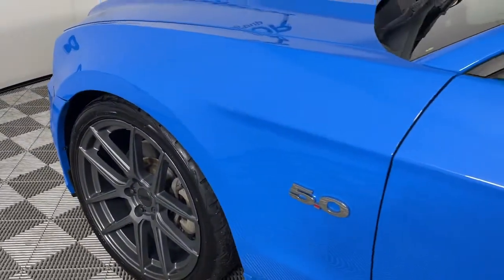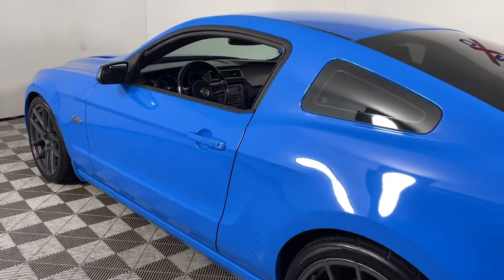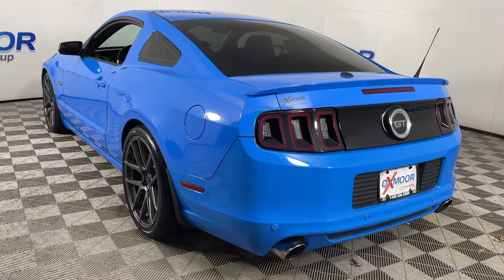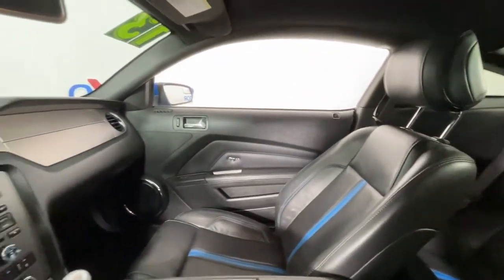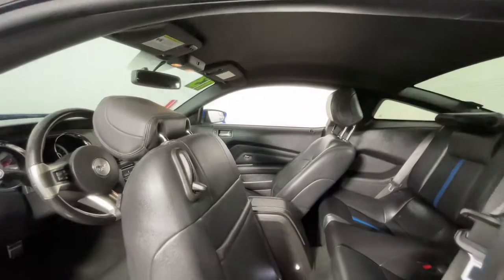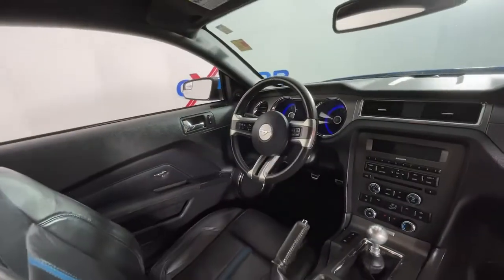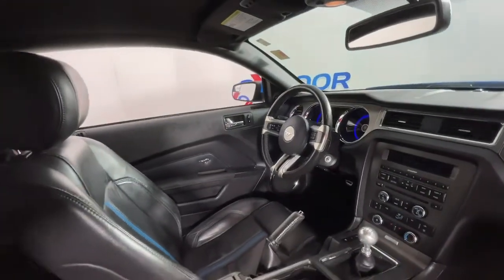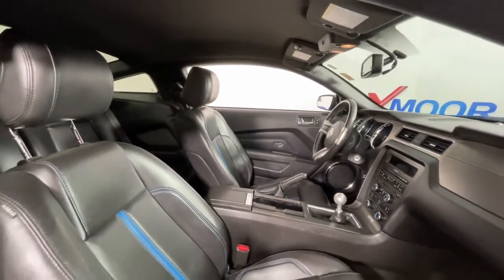2013 Ford Mustang Louisville, Lexington, Elizabethtown, KY New Albany, IN Jeffersonville, IN F11548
Grabber Blue Used 2013 Ford Mustang available at Oxmoor Ford in Louisville, Kentucky. Servicing the Lexington, Elizabethtown, KY New Albany, IN Jeffersonville, IN area.
2013 Ford Mustang GT Premium - Stock#: F11548 - VIN#: 1ZVBP8CF6D5284016

Oxmoor Ford
100 Oxmoor Ln